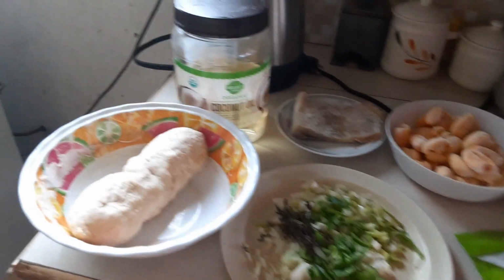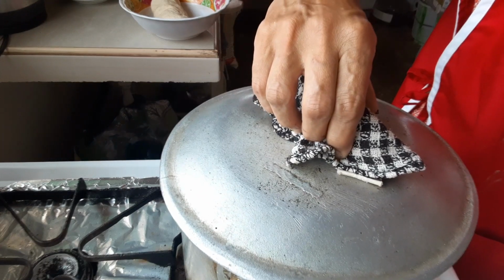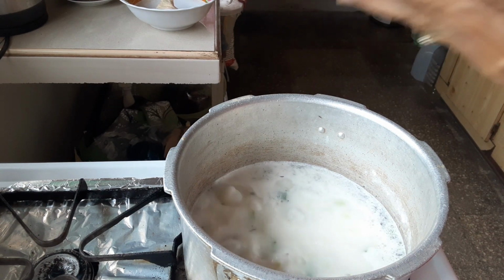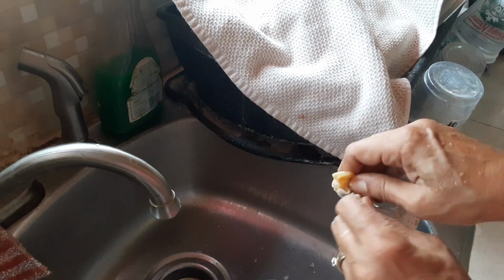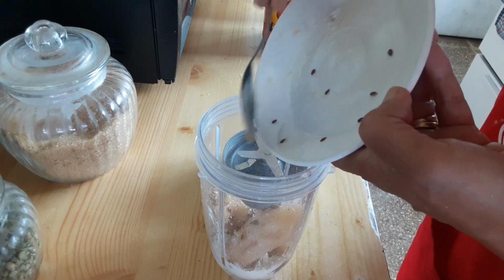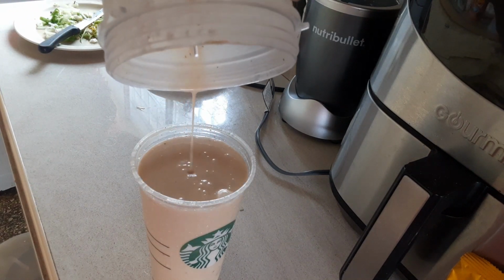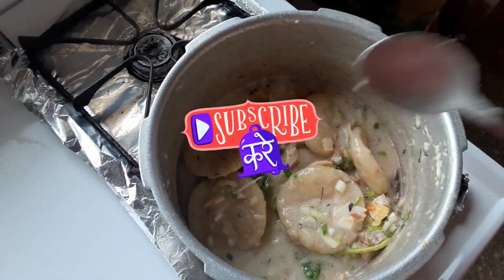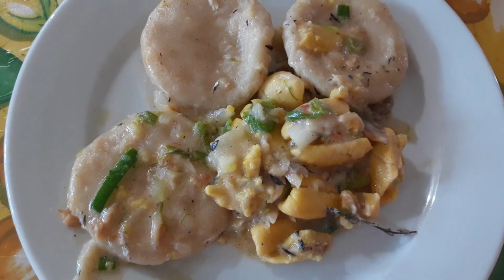FULL VIDEO OF MY COCONUT DUMPLINGS AND ACKEE AND SALTFISH RUN DOWN! TEK U TIME!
AMAZING ONE POT RUN DOWN! NO JOKE! SO DELICIOUS AND TASTY! COLAZ  SMITH !ONE LOVE!